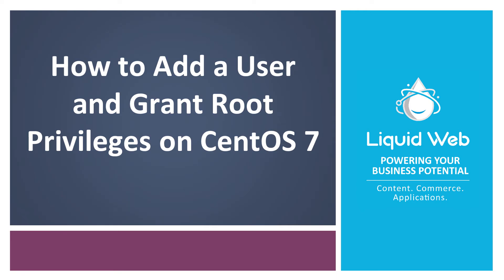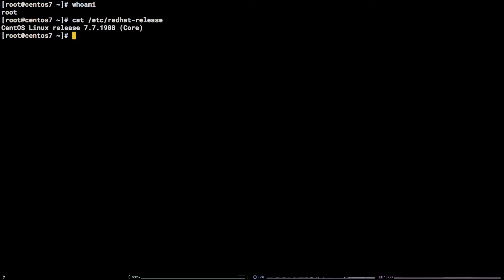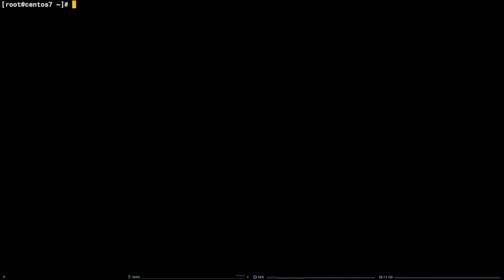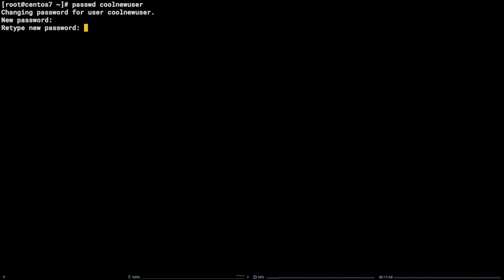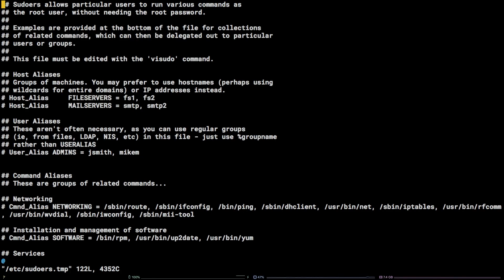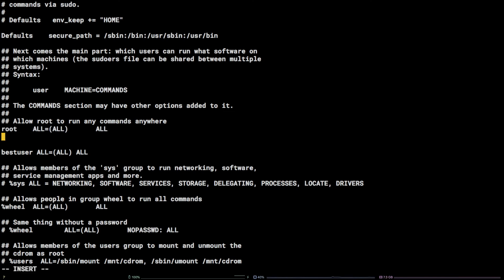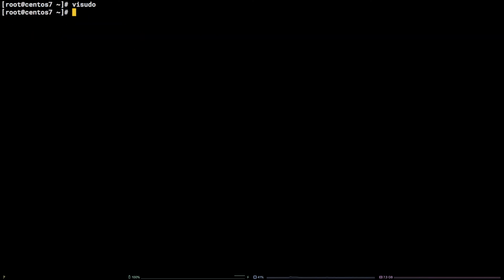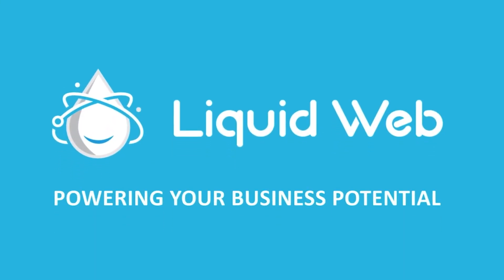How to Add a User and Grant Root Privileges on CentOS 7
In this video, we describe how to add a user and grant root privileges on a CentOS 7 server.

Commands used:
adduser coolnewuser
passwd coolnewuser
visudo
/ ALL=(ALL) - enter
Press o
Click insert on the keyboard
coolnewuser ALL=(ALL) ALL
Click ESC.  on the keyboard
:wq

For more information about this and other topics, visit us

To learn more about our Private Cloud Powered by VMware and NetApp options,